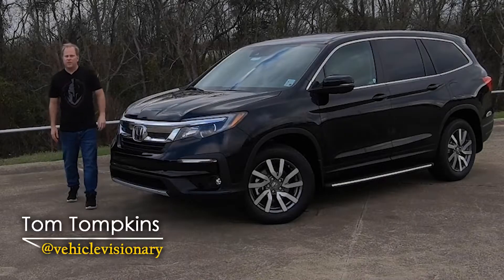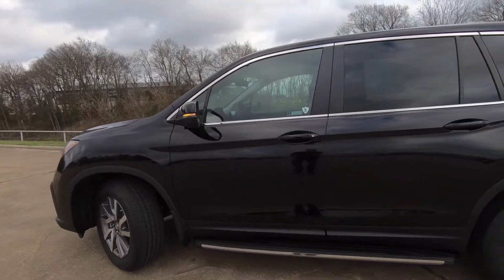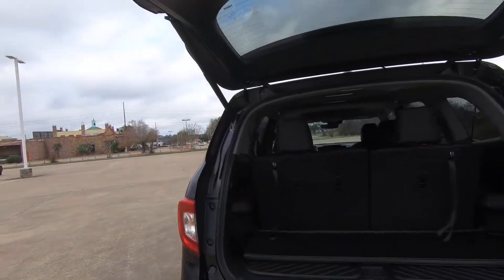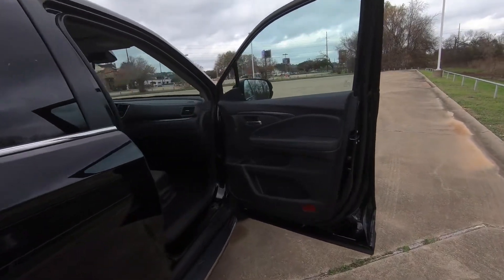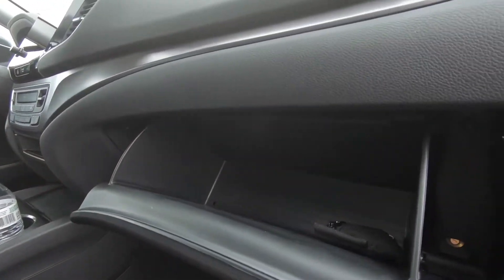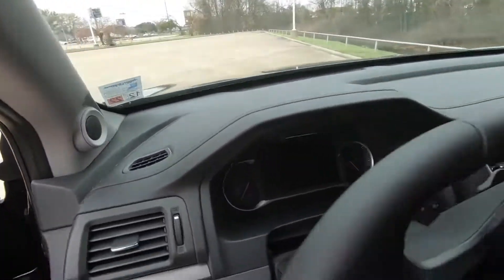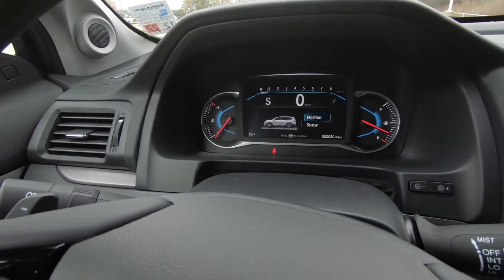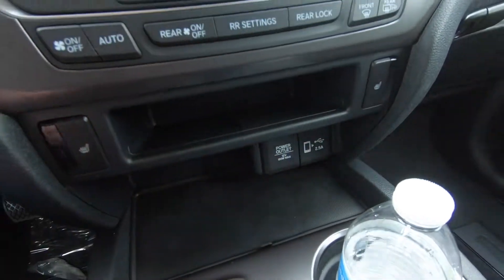2022 Honda Pilot EX-L - Is It BEST Mid-size Crossover SUV?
The 2022 Honda PIlot may not sen major changes for the new model year but that is not necessarily a bad thing. See what makes the Honda Pilot a highly desirable full-size crossover SUV.